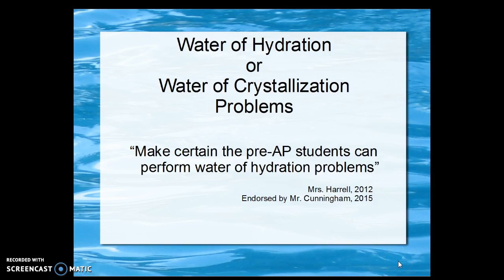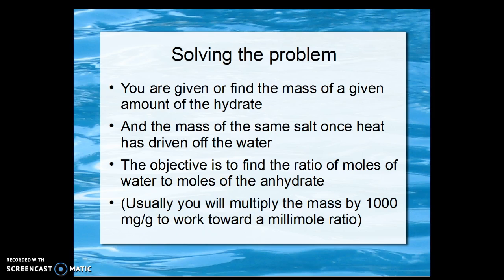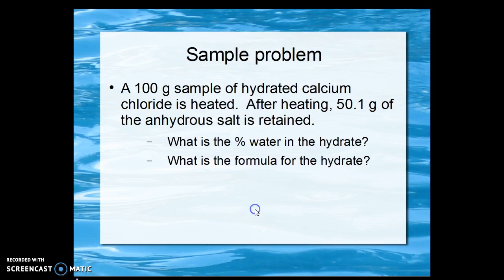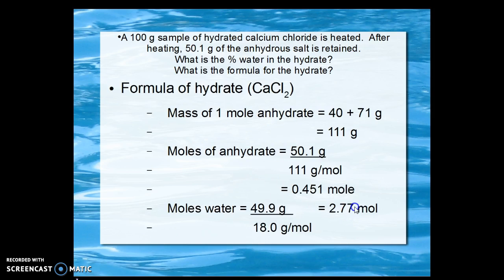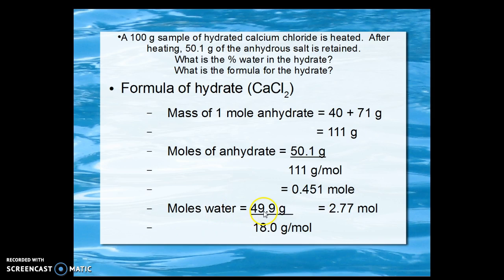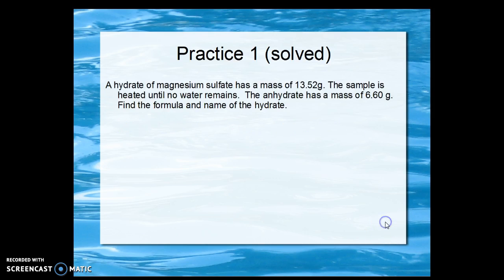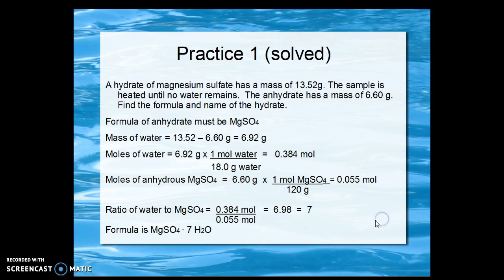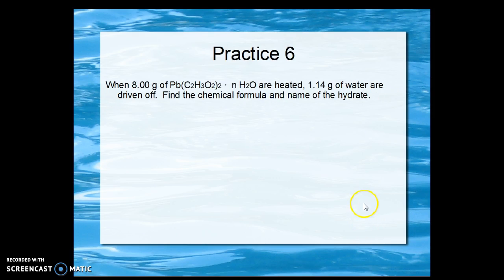Solving Problems involving Hydrated Salts PAP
Two examples are given of how to solve water of hydration problems; we get the mass of a hydrated salt, heat it to drive off the water, mass the anhydrate and then determine the mole ratio and formula of the hydrated salt by dividing the water grams by the molar mass of water, and the anhydrate moles by the molar mass of the anhydrate.